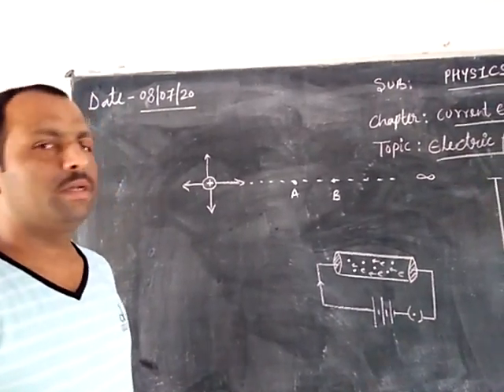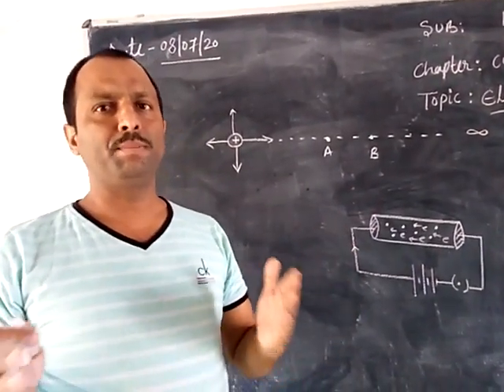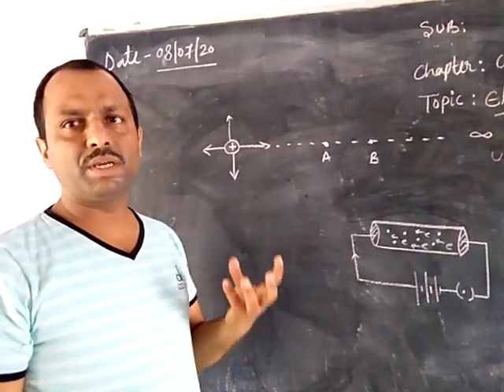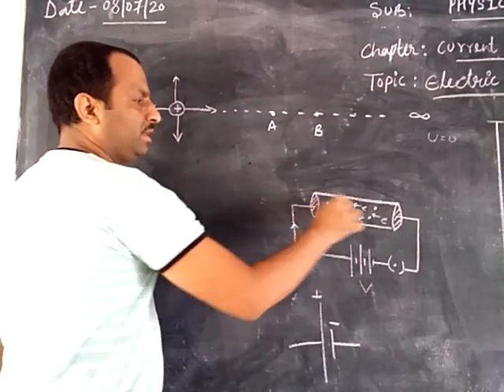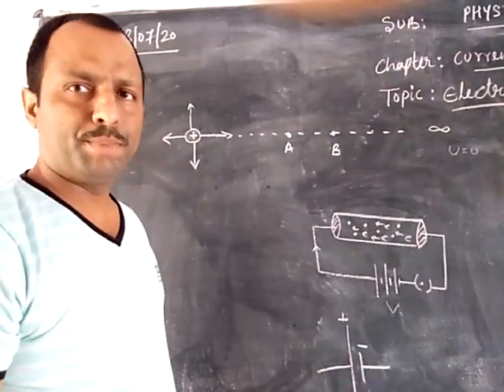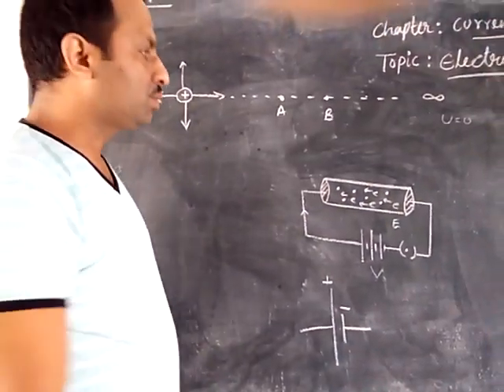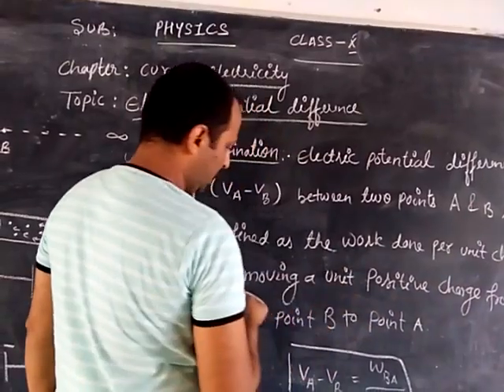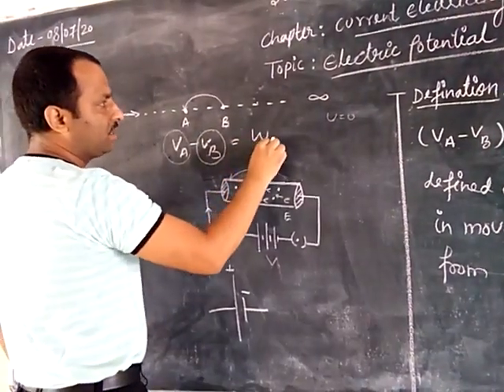Electric potential difference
science Class 10#CBSE board# NCERT # Electricity